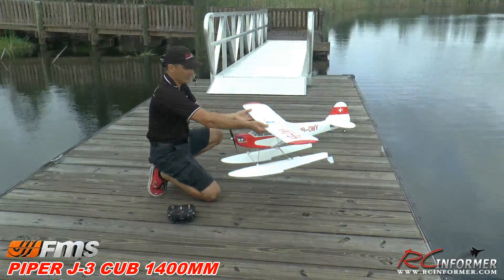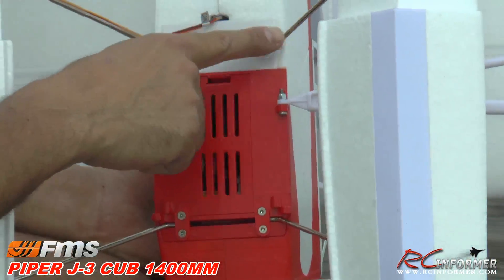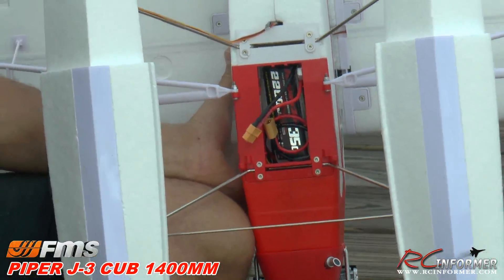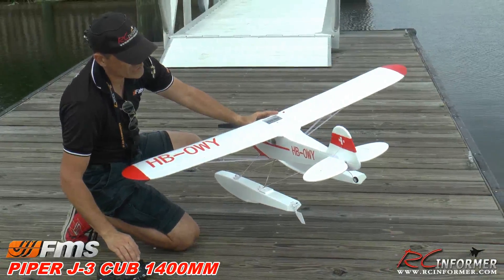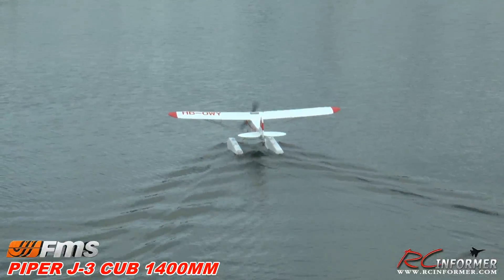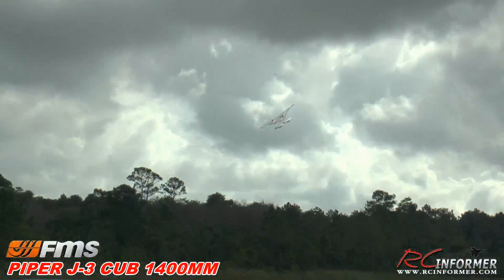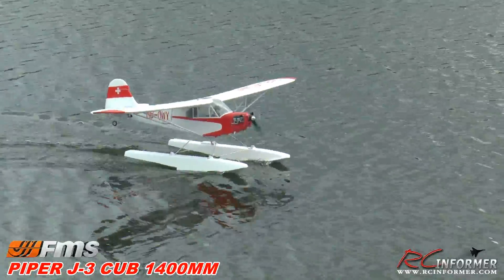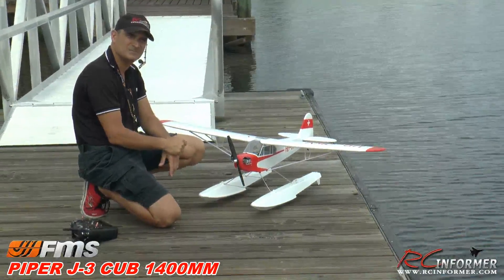FMS J-3 Piper CUB 1400mm V3 Float Flight Demo By: RCINFORMER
This is one sweet Piper Cub! Now in red and white and with Floats!

. Special thanks if you were able to order it thru my Affiliate link ABOVE. that is greatly appreciated... At no additional cost to you, Purchasing thru our affiliate links supports RCINFORMER. Thank You for supporting RCINFORMER!